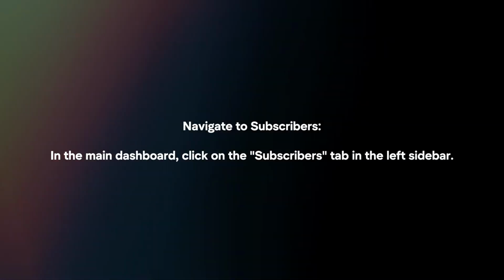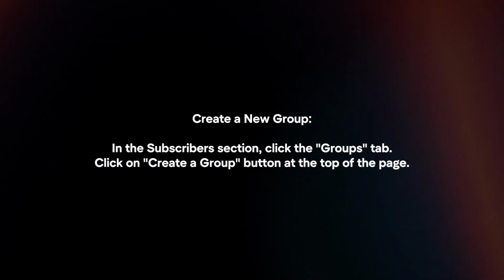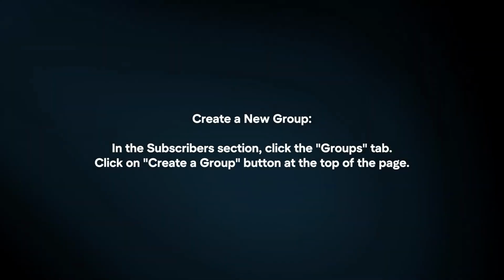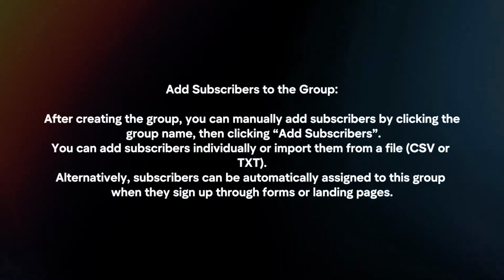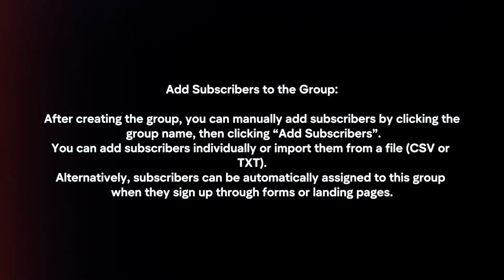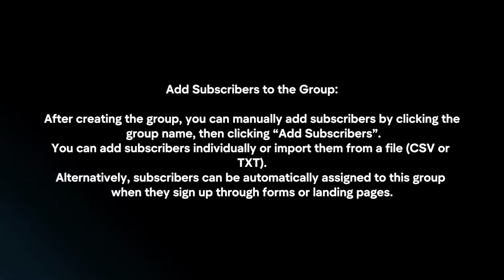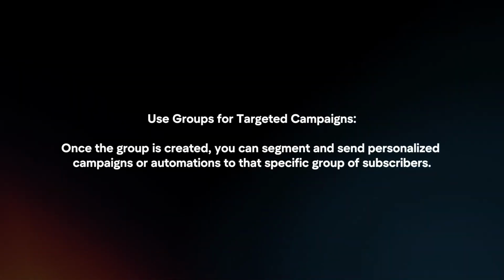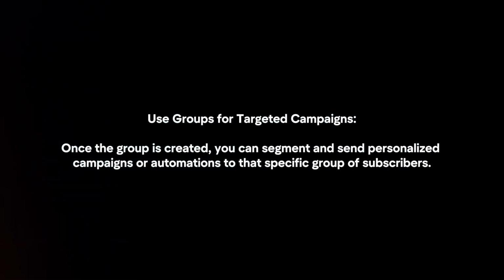How To Create A Group In MailerLite (2025)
In this video I will explain How You Can Create A Group In MailerLite In 2025.